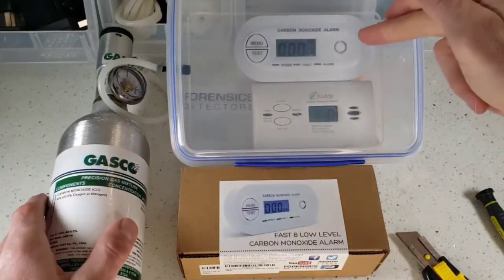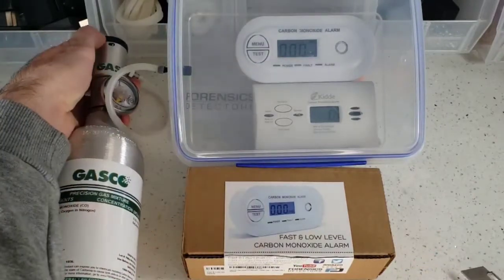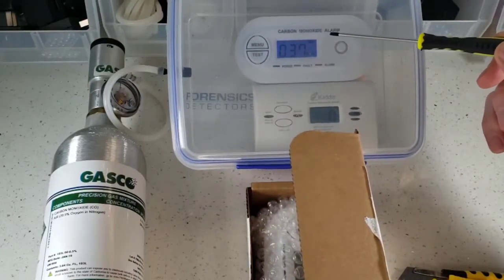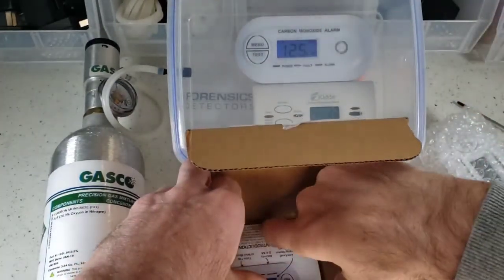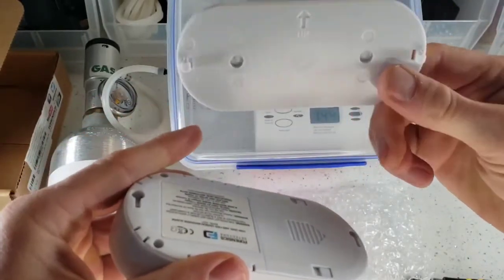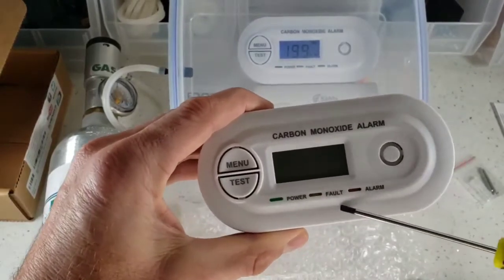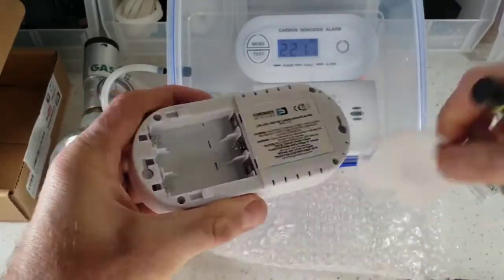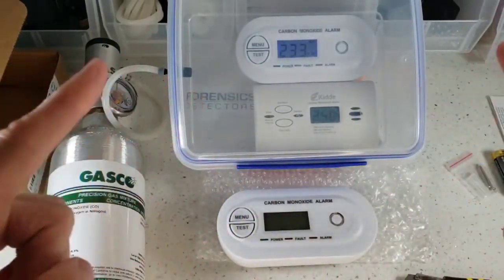Low Level CO Detector Challenge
In this video we undertake a side by side comparison of our low level carbon monoxide detector. You will observe the fast alarming of this detector compared to UL2034 "standard CO detectors".

0:00 - Introduction

0:30 - Unboxing the detector and preparing for exposure to carbon monoxide.

0:53 - Noting the response of the forensic detectors carbon monoxide monitor.

1:31 - Completing the unboxing and highlighting the detector's features.

2:07 - Observing the carbon monoxide levels detected.

2:32 - Overviewing the detector's features and components.

3:05 - Concluding the demonstration, emphasizing the efficiency of the forensic detectors carbon monoxide detector.

In this informative video, we conduct a side-by-side comparison of our low level carbon monoxide (CO) detector and the UL2034 "standard CO detectors." The purpose of this comparison is to highlight the superior performance and faster alarming capabilities of our detector, which can play a crucial role in ensuring the safety of occupants in residential and commercial settings.
During the video, we will demonstrate how our low level CO detector responds to the presence of carbon monoxide at lower concentrations compared to the UL2034 standard detectors. You will witness firsthand the speed at which our detector triggers an alarm, providing a more timely warning to the presence of this potentially deadly gas.

The UL2034 standard, which many conventional CO detectors adhere to, has been criticized for its relatively high alarm thresholds and slower response times. In contrast, our low level CO detector is designed to detect and alert users to the presence of carbon monoxide at much lower levels, offering a greater margin of safety for those exposed to this silent killer.

By showcasing the faster alarming capabilities of our detector, we aim to educate viewers on the importance of choosing a CO detector that can provide early warning signs, especially for more vulnerable populations such as children, the elderly, and those with respiratory conditions.

🏠USES: Protection for older adults, elderly, pregnant women, young children, and persons with medical conditions.
🔬ACCURATE: CO low-level monitor at 25ppm.
🔔 FAST ALARM: Alarms at 25ppm in 1min compared to home carbon monoxide alarms greater than 70ppm @ 60-240 minutes.
👪 TABLE OR MOUNT: Product stable on table, no need to mount, comes with screws for wall mount.
🕵️ TRUST: ** 1 year limited warranty ** 100% quality guaranteed **

The FAST LOW LEVEL CO MONITOR - D001 is a fast and sensitive carbon monoxide monitor designed to provide added protection for older adults, elderly, pregnant women, young children, and persons with medical conditions who may be more vulnerable to the adverse health effects of exposure to low CO levels. This monitor displays CO concentration of 10ppm and above. Standard CO devices typically display above 30ppm. Also, the D001 CO monitor triggers an audible alarm when CO is detected at 25ppm after 1 minute compared to more typical alarms that trigger at 70ppm and can take between 60 to 240 minutes to actually alarm. The SUPER FAST CO monitor alarms closer to various agency CO gas exposure permissible limits. The CO monitor comes with a production date to give users life expectancy information so users know when to change the alarm.